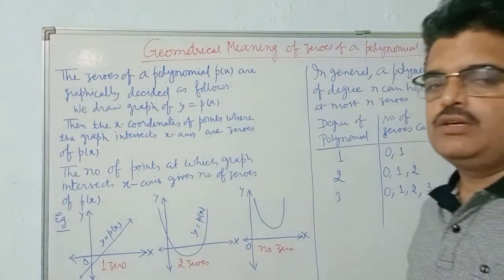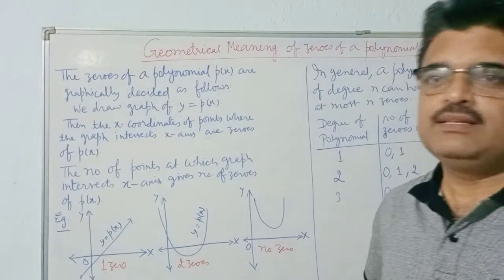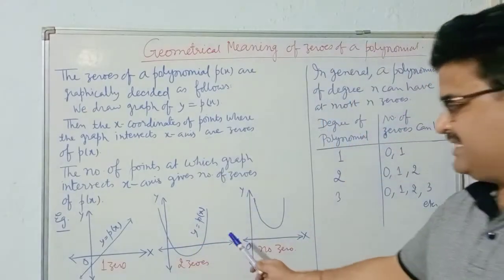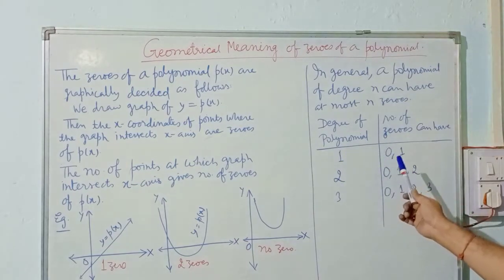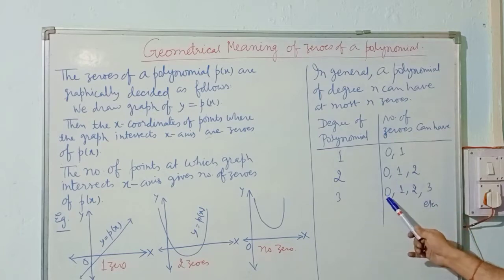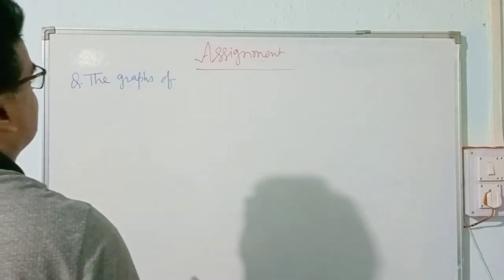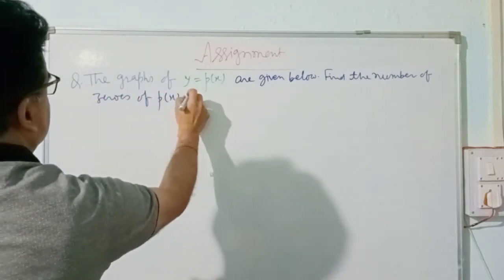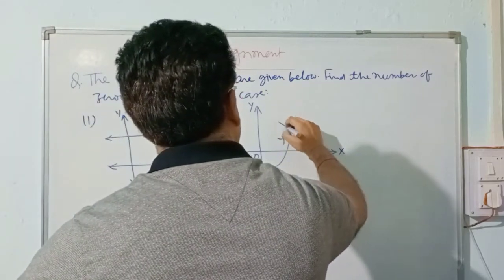Lecture 2 : Class X – Mathematics : Polynomials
BY MR J K TIWARI